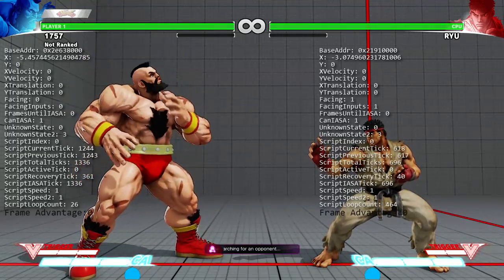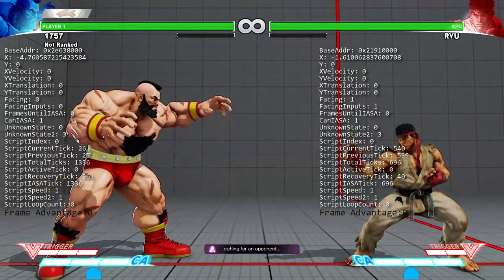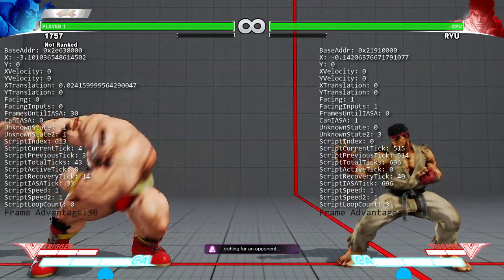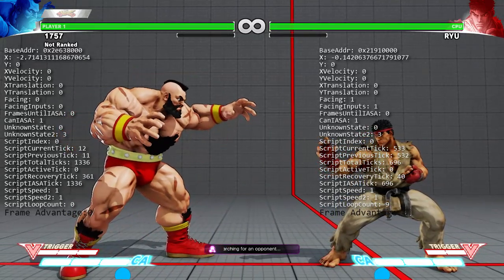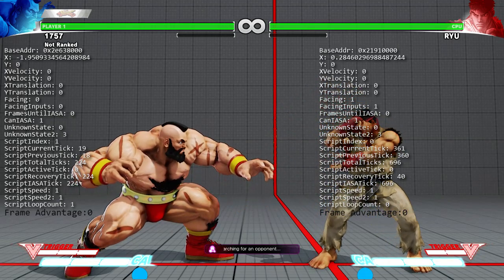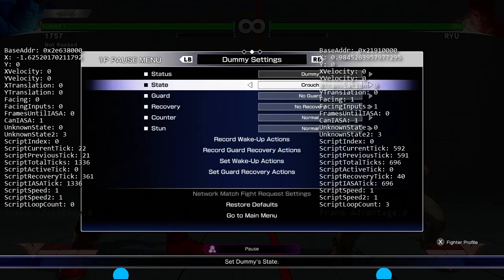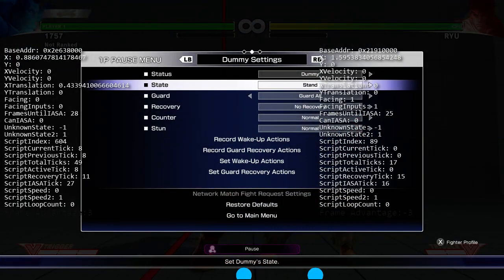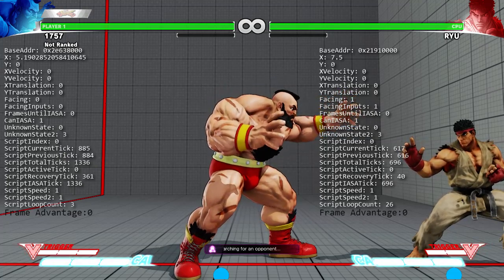Real Time Feedback! Dantarion's Bot Overlay!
Real time overlay for my bots!

Uses ws4py on the bot side, and EaselJS and raw WebSockets on the web side!

Sorry if I sound weird, was feeling super tired and sick!